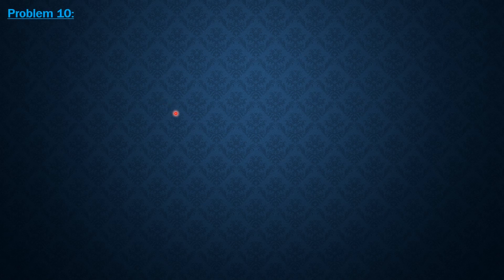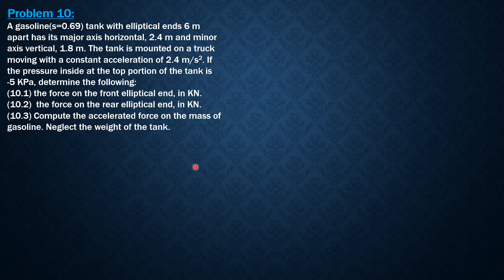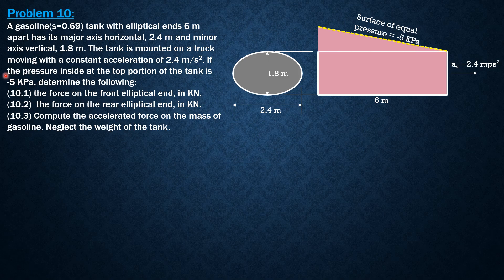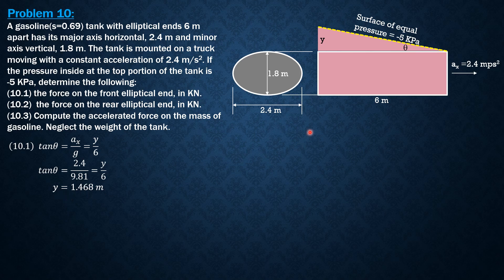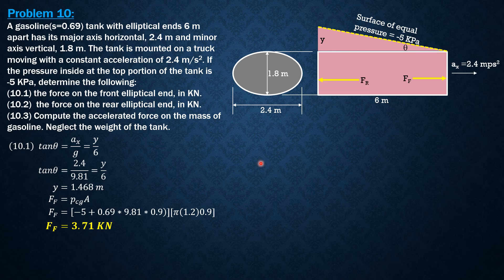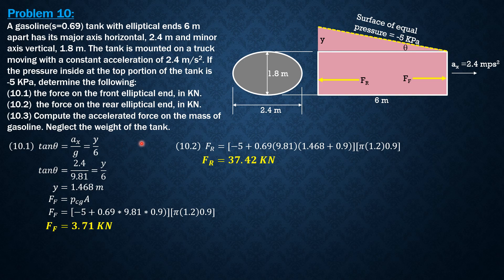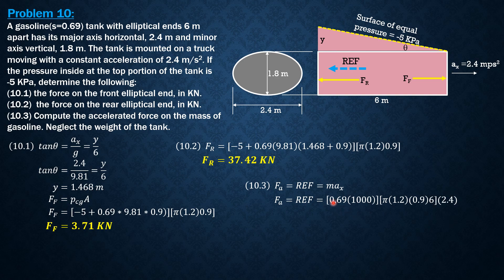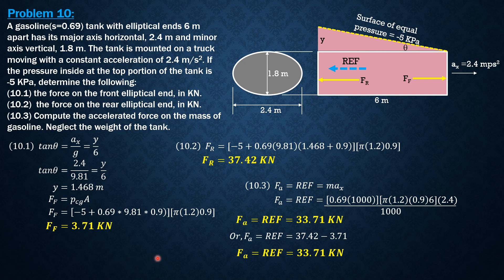RELATIVE EQUILIBRIUM of LIQUIDS, Example 10